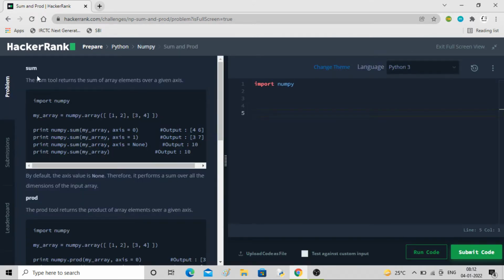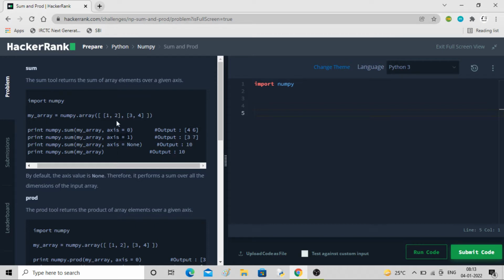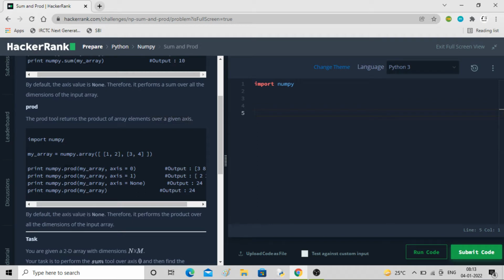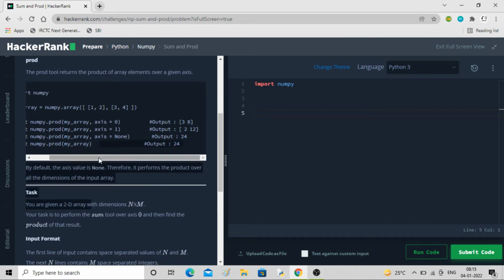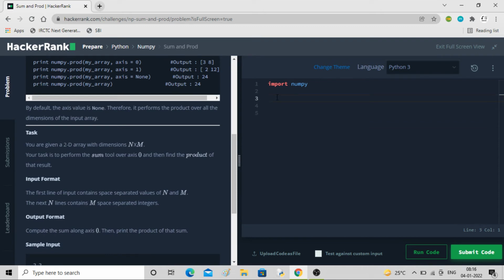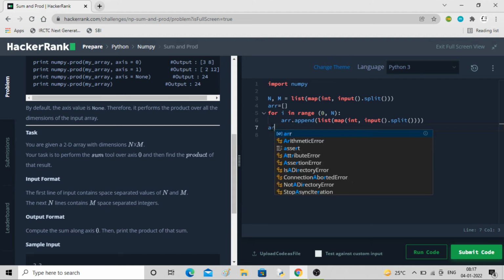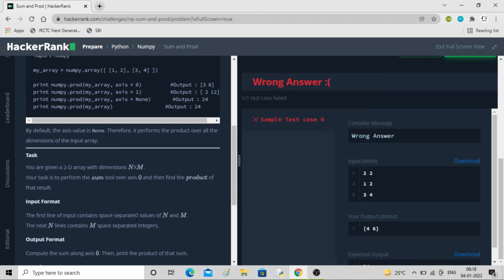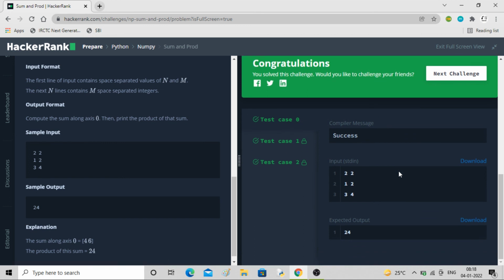Python Programs #64: Sum and Prod